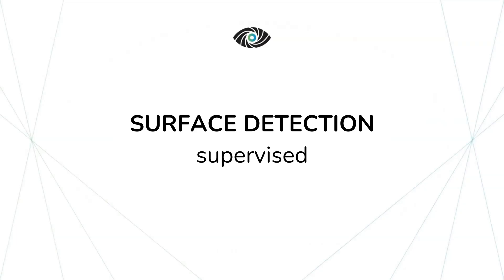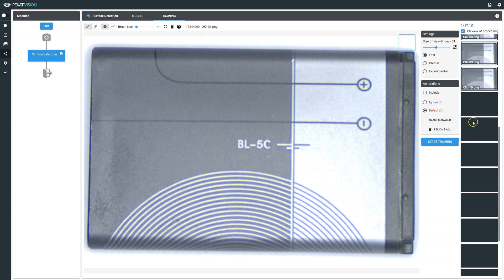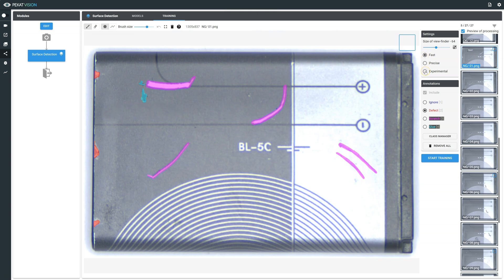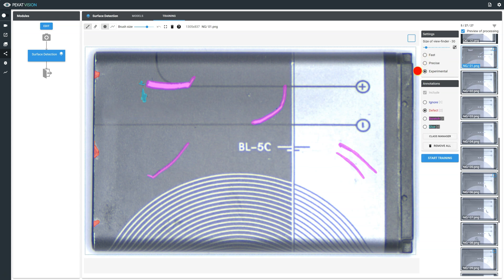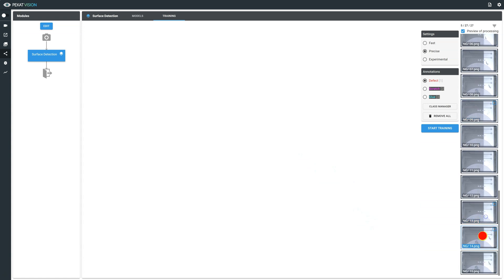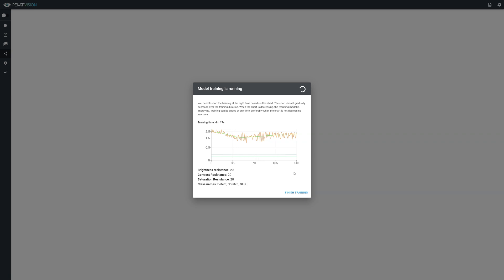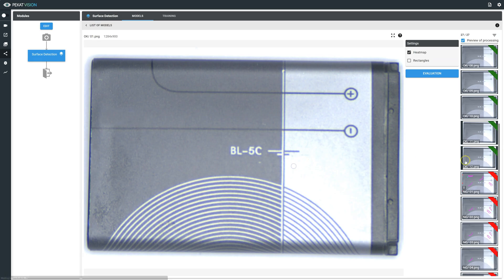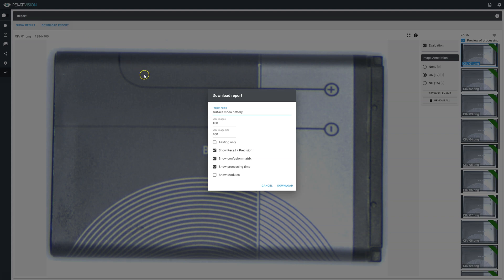Surface Detection Tutorial Video - Batteries Inspection (version 3.10.4)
In this tutorial video we are going to demonstrate our AI Supervised Module, Surface Detection, suitable especially for detection of scratches, cracks and other defects on a highly variable background